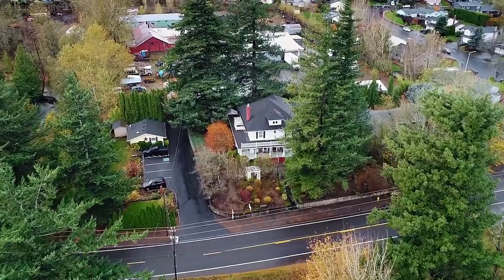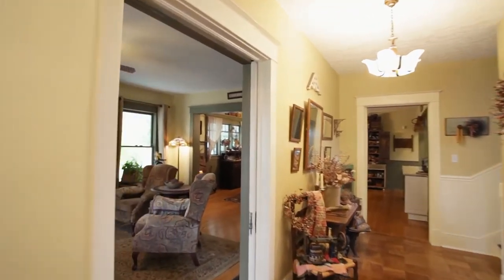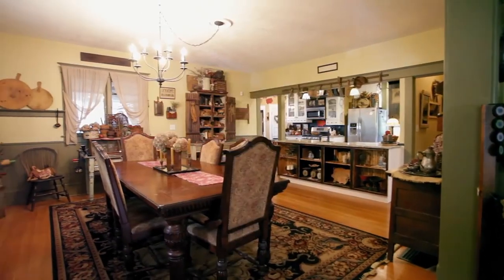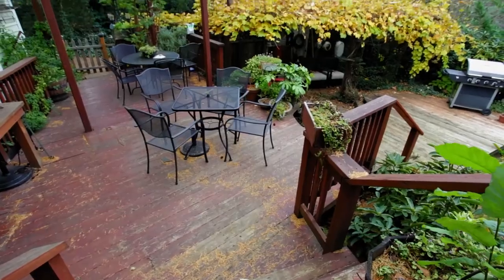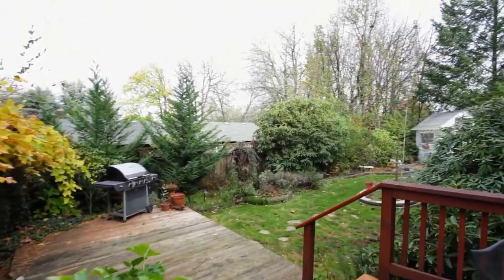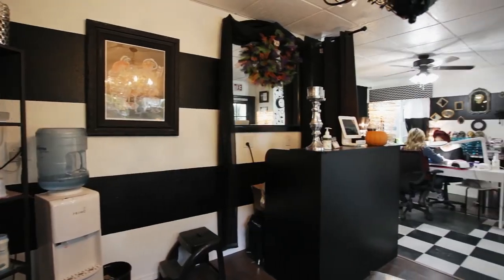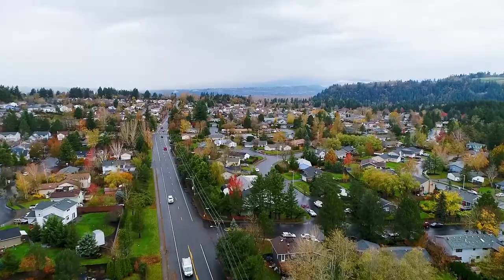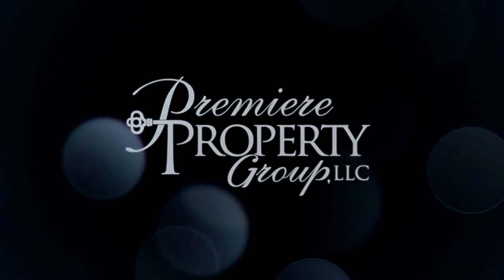Historical Home and Former Bed and Breakfast for sale ~ Video of 2611 S. Troutdale Rd.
This 1907 Turn of the Century home sits up off Troutdale Rd with a view of Mt Hood. Registered as a Historical Landmark with the Troutdale Historical Society, this 4 bedroom, 4.1 bath home is full of character and charm! Tasteful upgrades that keep the early 1900’s feel. A previous well known and visited Bed and Breakfast. 5100 sq. ft. of living space, gourmet kitchen, and lots of space for entertaining and guests! Contact Jaime Grant with Premiere Property Group for more information or your personal tour.